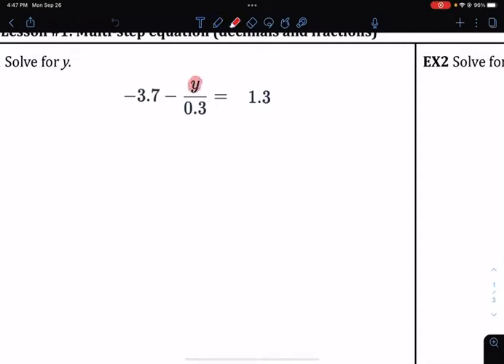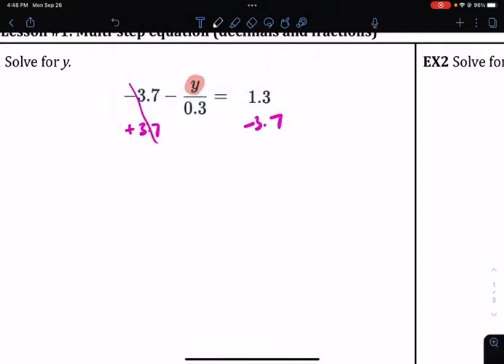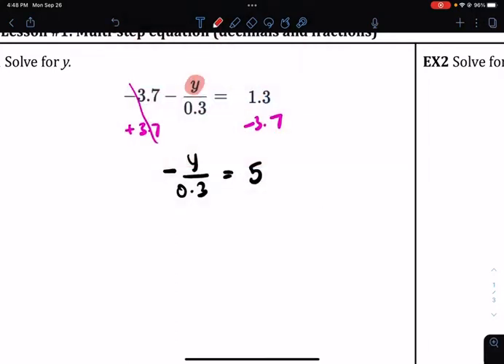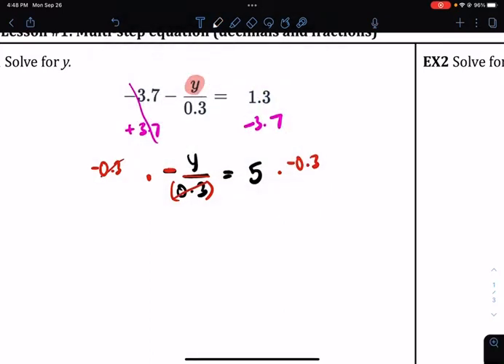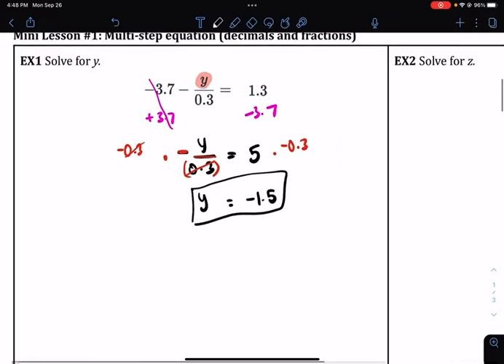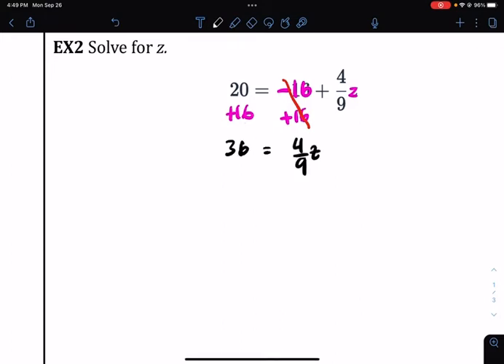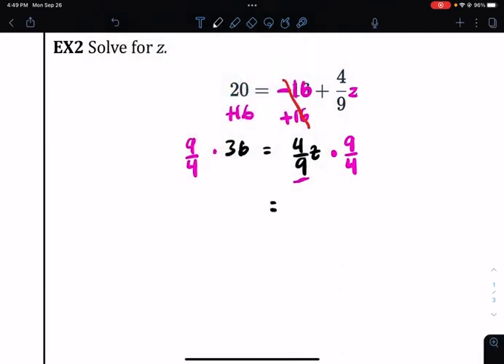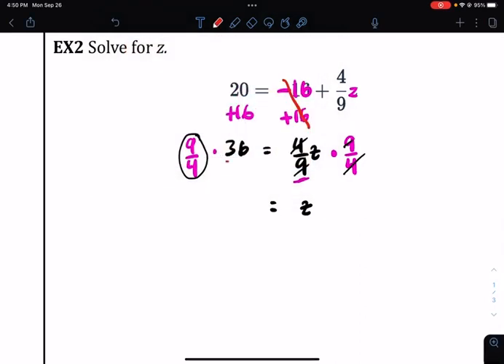Solving linear equation with fractions and decimals